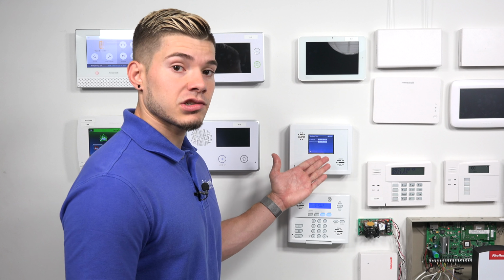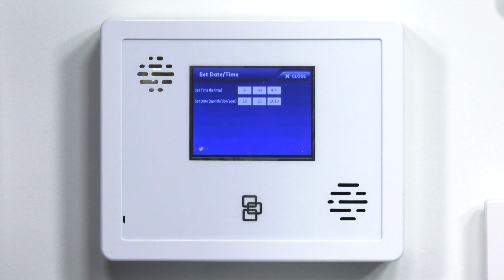Changing the Date or Time on an Interlogix Simon XTi or XTi-5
In this video, Jorge teaches users how they can adjust the date and time on their Interlogix Simon XTi or Simon XTi-5 Alarm Systems. The steps for changing the date and time on these panels is exactly the same. However, this is a very important step for ensuring proper operation of the alarm system.

Setting the correct date and time is a necessary step if the system is powered on for the first time or if a factory default is performed. Please note that the system may also be able to have the date and time pushed down automatically if it is set up with Alarm.com. This will require a compatible Alarm.com Cellular Communicator and an appropriate alarm monitoring plan from an alarm monitoring company. However, most users find that it is very easy to manually adjust the date and time from the settings menu.

In order to change the date or time on one of these security panels, the user will need to access the main settings menu for the system. Within this menu, the user will see an option for changing the date and time. The user must provide a valid code in order to access the option. This can be either the Master, Installer or Dealer Code. The default Master Code is 1234. The Installer and Dealer Codes share the same default code of 4321. Any of these three codes will allow access to the date and time settings.

The date and time menu includes options for changing the date and time separately. After making any change, the user must press the "Save" button in the upper-right corner of the screen. Once the user has set the all of the selections, they should repeatedly press "Close" in the upper-right corner to return to the main screen. From the main screen, the system will display the set date and time at the top of the screen.

Making sure the date and time are set correctly is important for event logging. It helps you to accurately see when the system was armed and disarmed, and by whom. It also helps to identify when alarms occur, and it can be useful in troubleshooting possible issues.